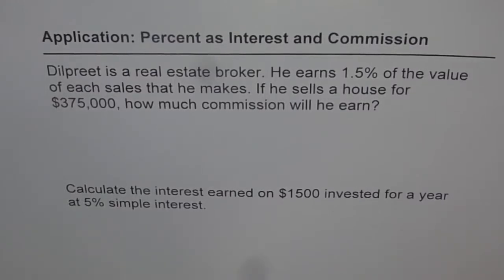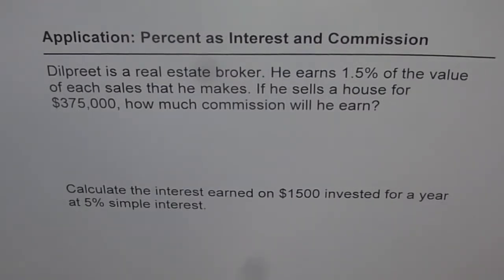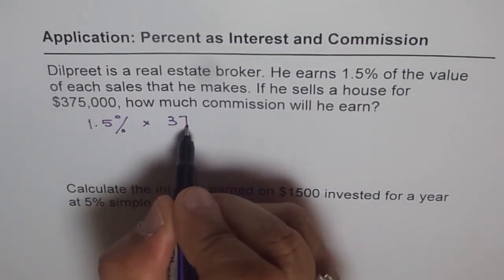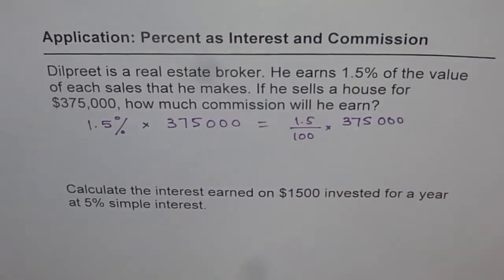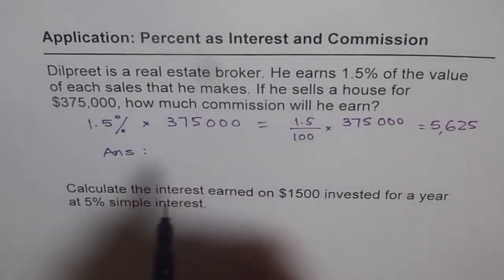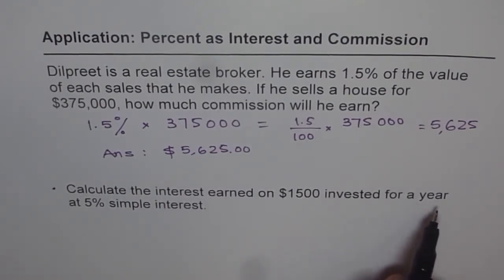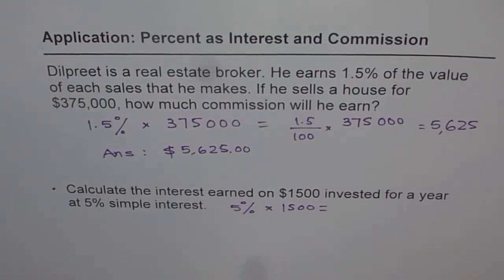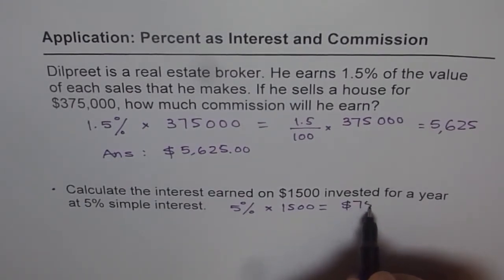3 of 10 Percent Interest and Commision Calculation